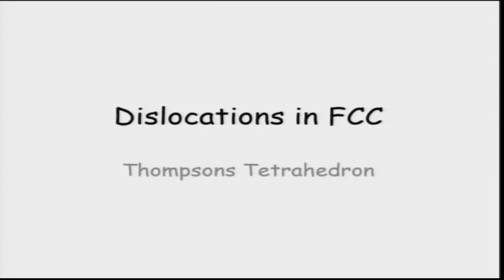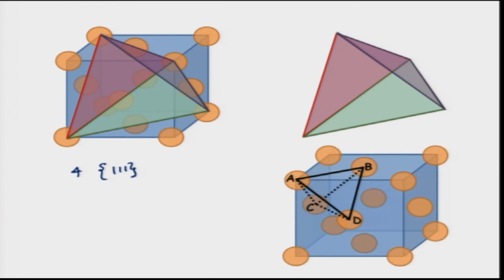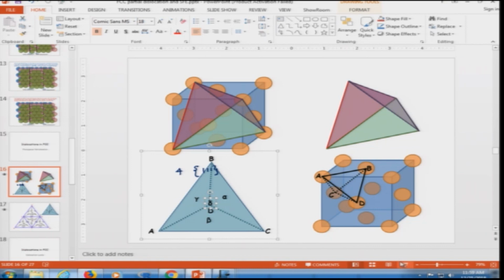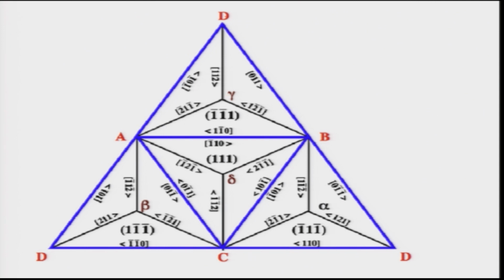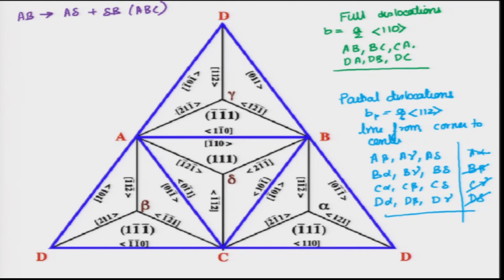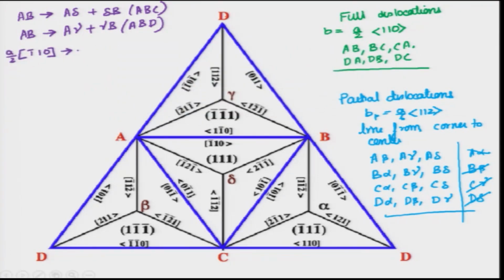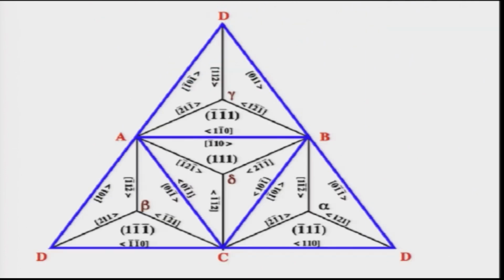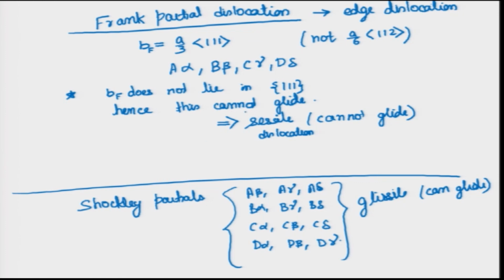noc19-mm09 Lec 03-Thompsons Tetrahedron